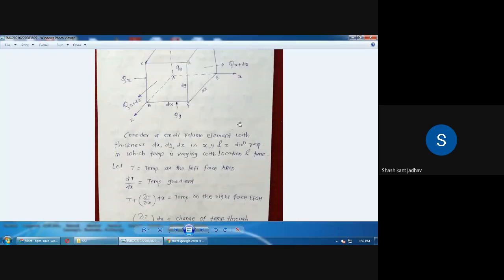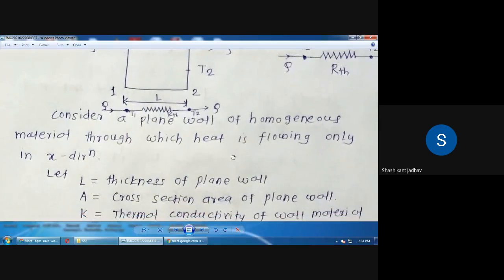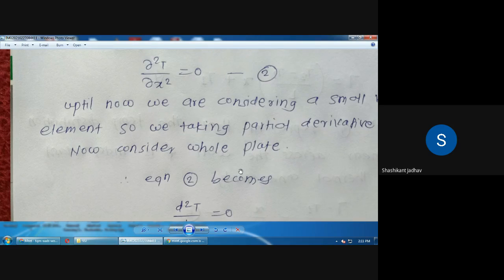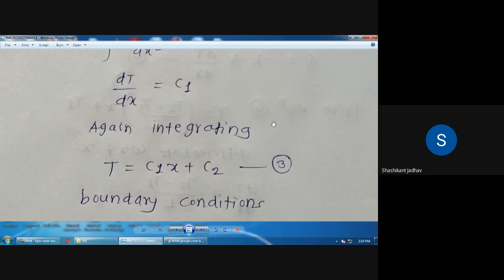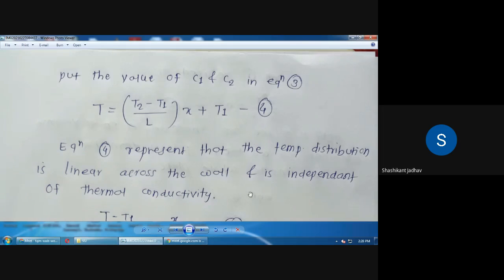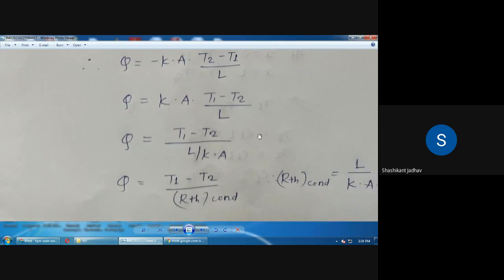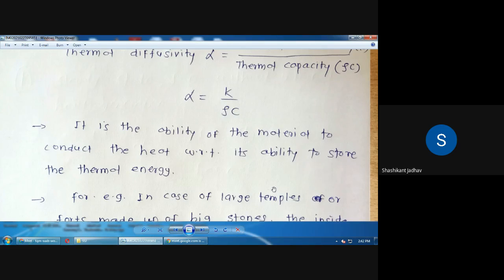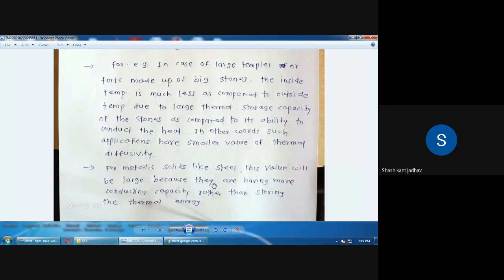L9- Heat conduction Through plane Wall & Thermal Diffusivity